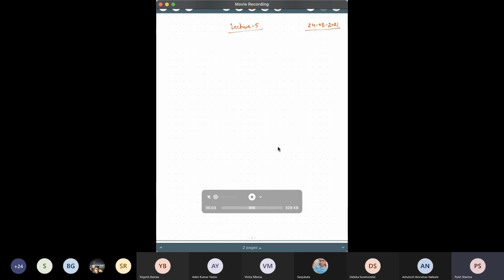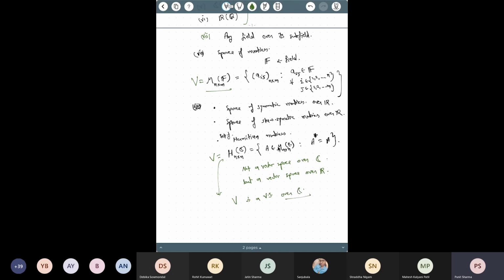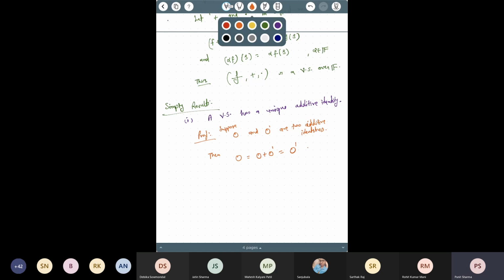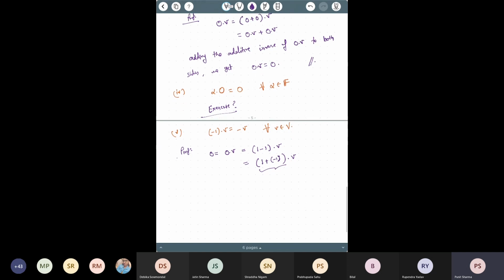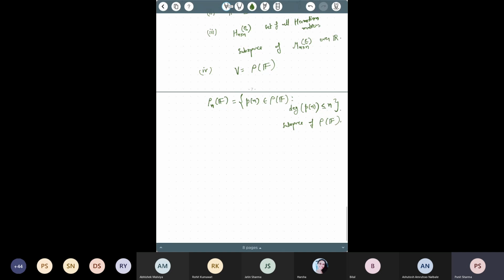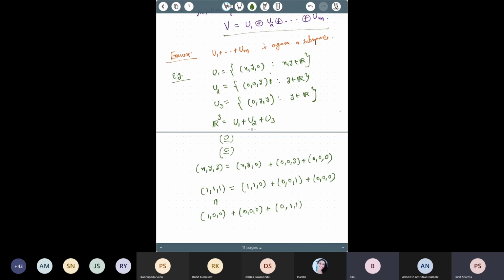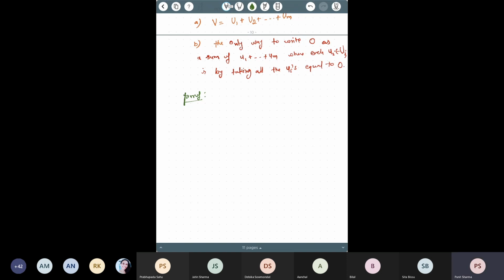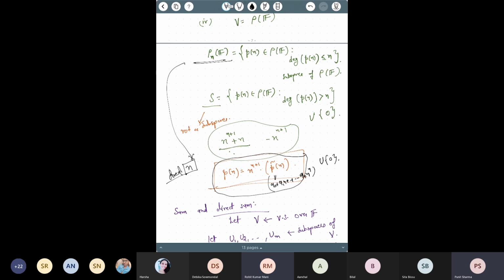Linear algebra Lecture 5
here in this lecture all videos are good and you can throughout understand it because sir is very good voice clarity.